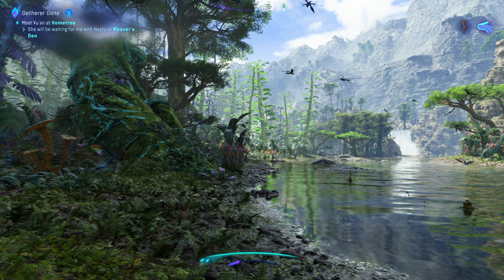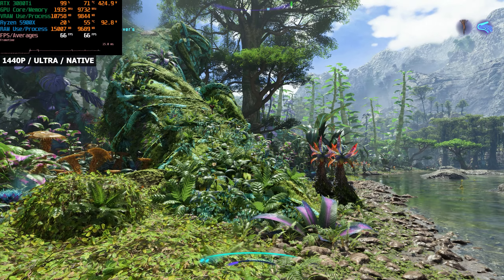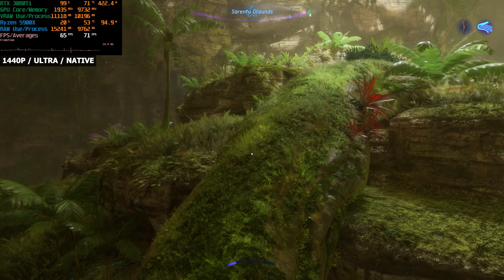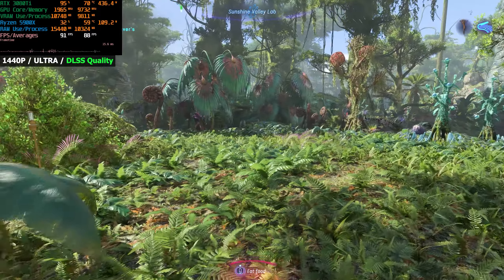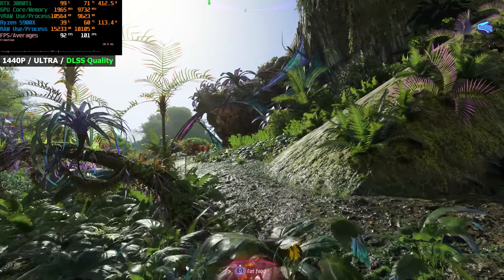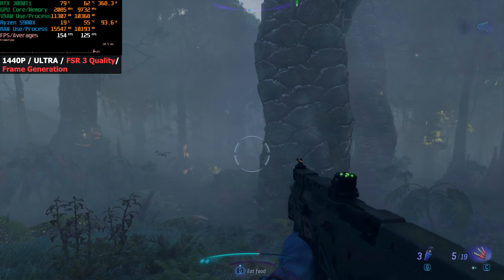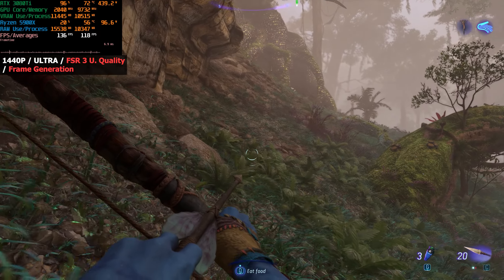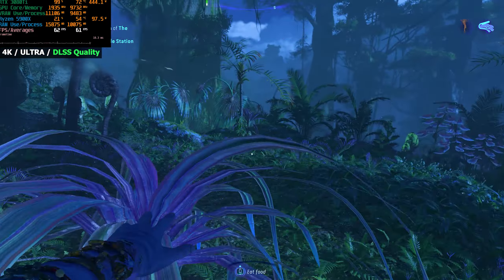Avatar: Frontiers of Pandora - RTX 3080Ti - Is 12GB VRAM Enough for New Games??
I was genuinely curious to check AFoP with my 12GB card and see if I'd run into any vram buffer limitations. Did I?

PC SETUP:
ASUS TUF RTX 4090 (GPU1)
Sapphire Nitro RX 7900XTX (GPU2)
32GB Trident Z Neo 3600mhz CL16 (8GB x 4)
1TB WD Black SN850 NVMe SSD (PCIe Gen 4)
1TB WD Black SN750 NVMe SSD (PCIe Gen 3)

00:00 1440P Native
03:21 1440P DLSS Quality
05:12 FSR 3 Frame Generation
07:36 4K DLSS Quality
09:52 4K DLSS Balance
12:09 Conclusion